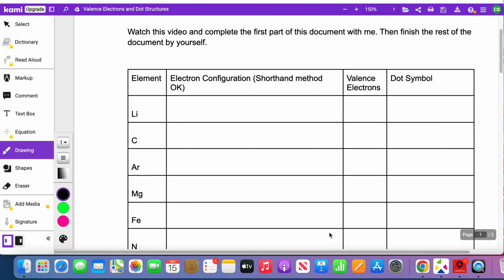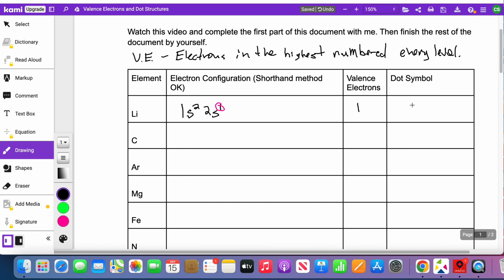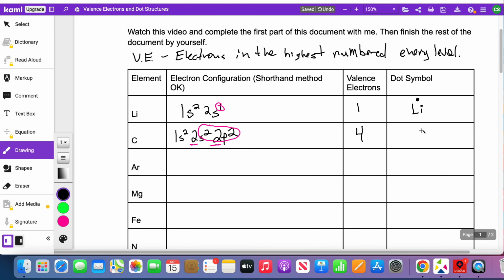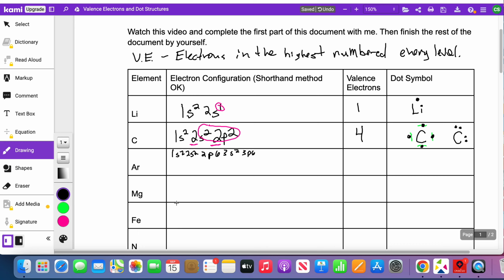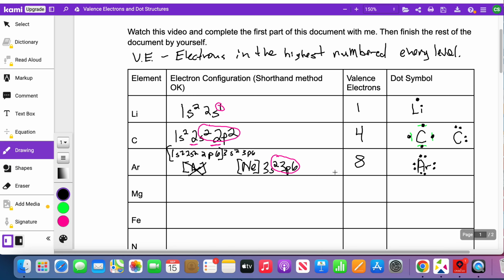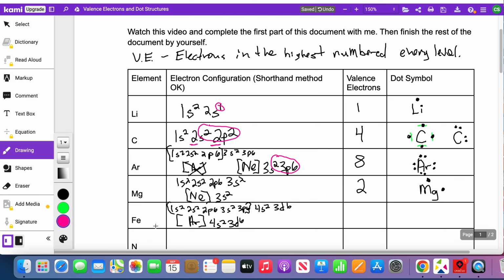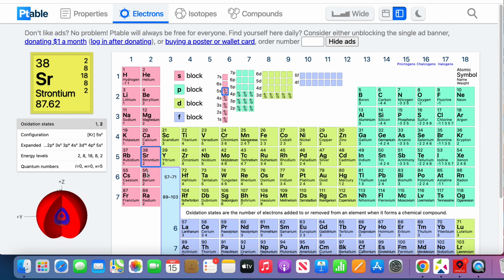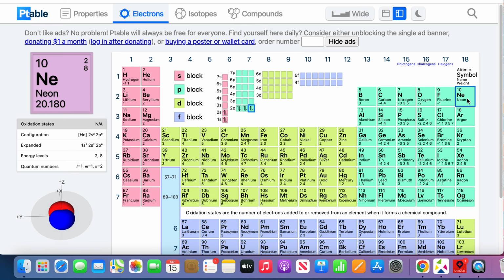Determining Valence Electrons and Drawing Lewis Dot Diagrams